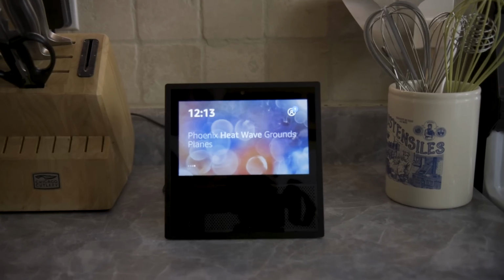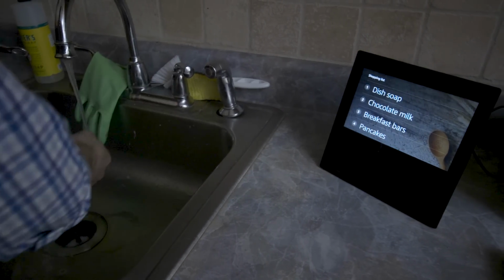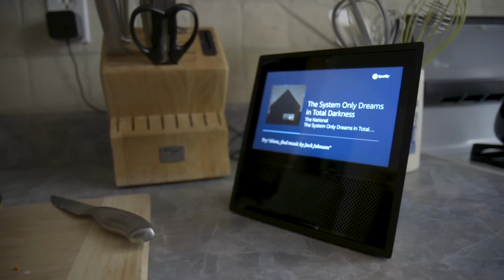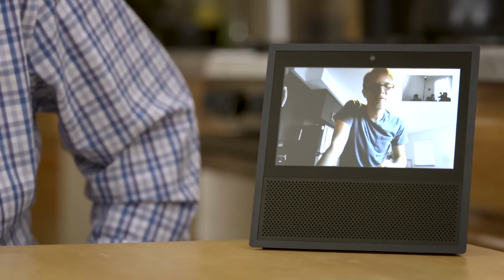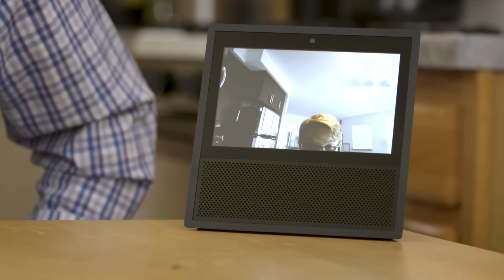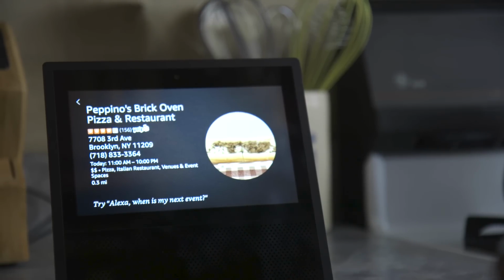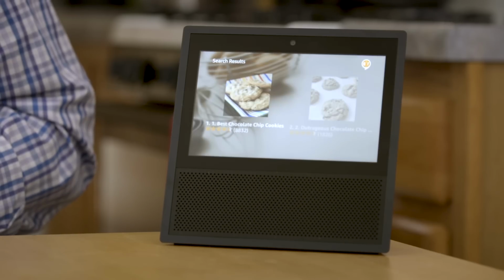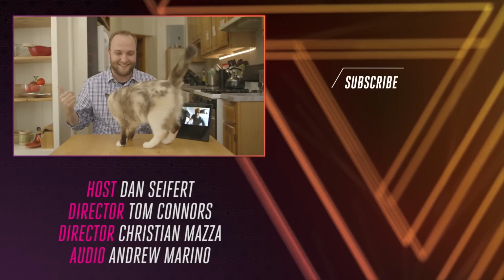Amazon Echo Show review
Amazon's latest Alexa-equipped device is basically an Echo with a screen on it. But don't let that sway you, there are a lot of things you can do with the new Echo Show's display.